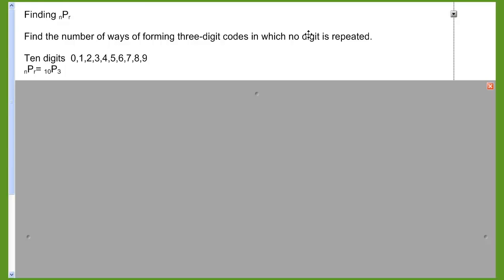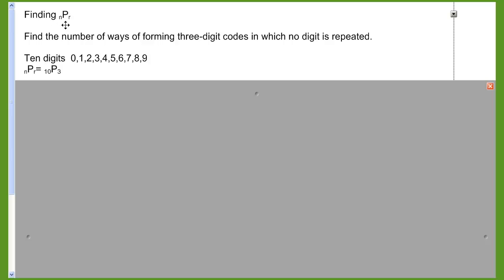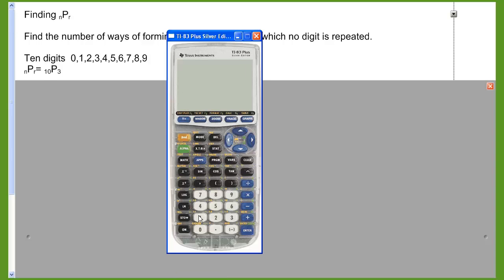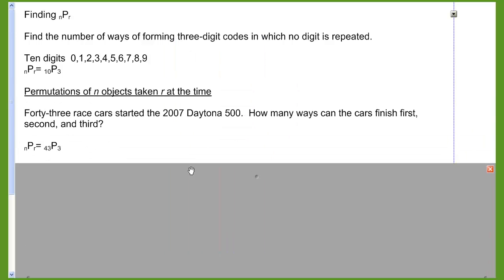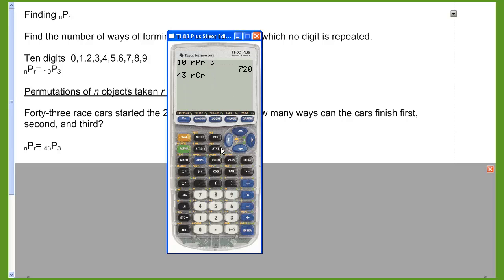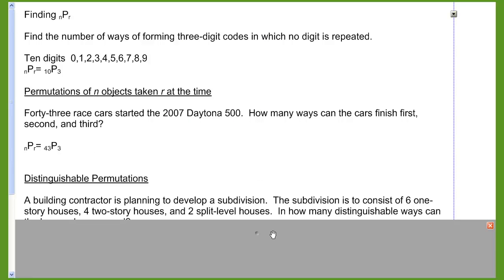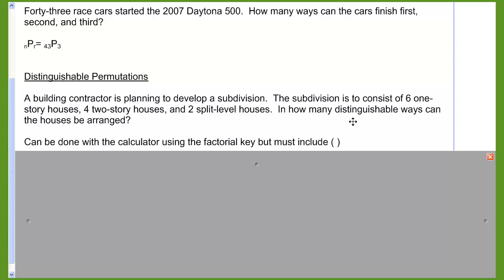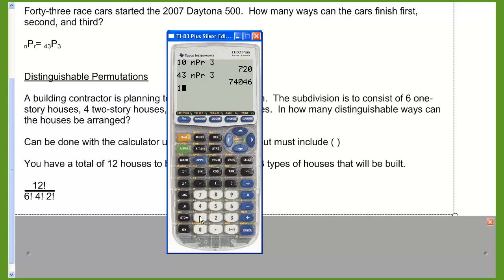CH 3 4 More Permutations